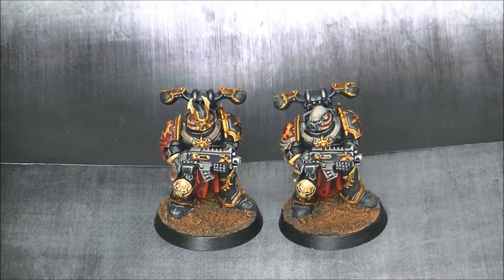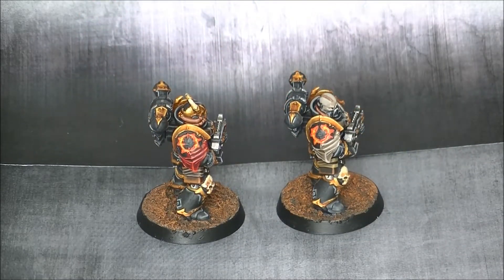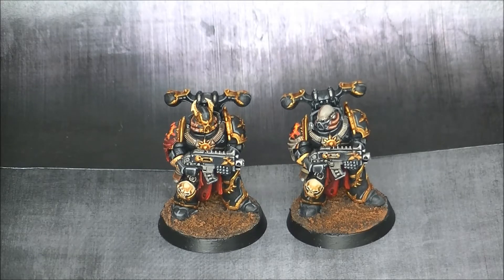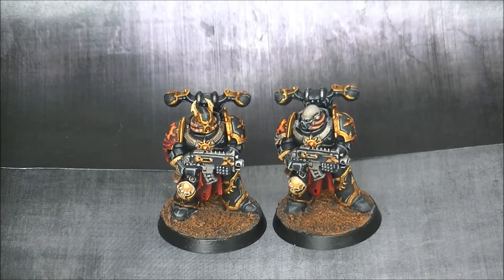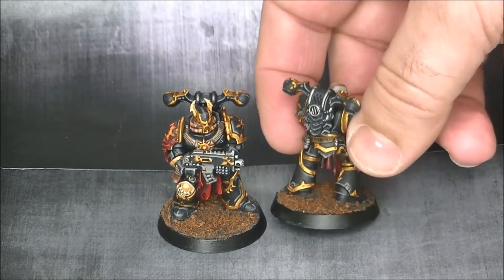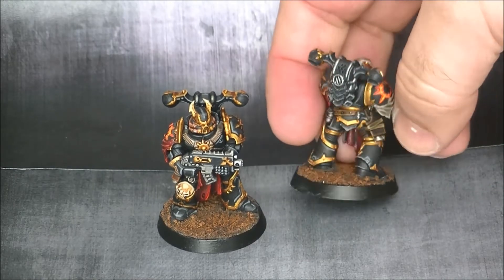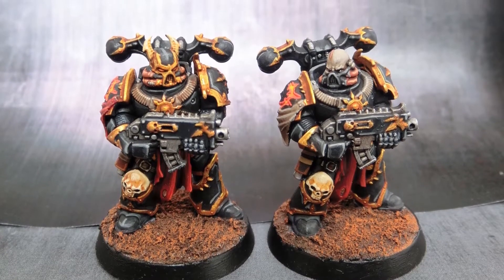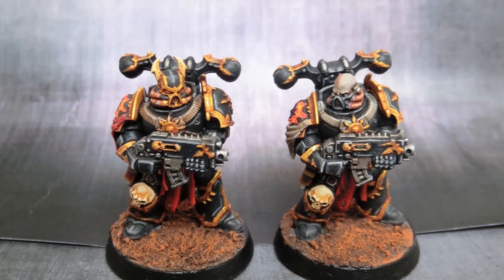Black Legion Chaos Marines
Black Legion Chaos Marines Showcase